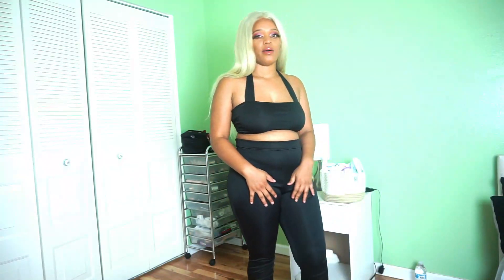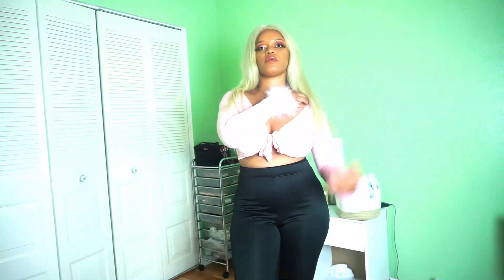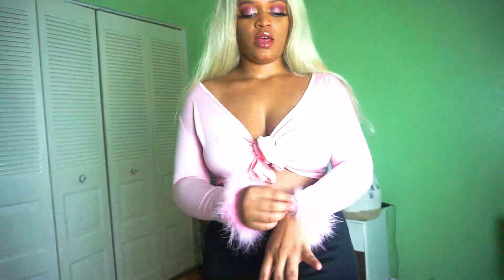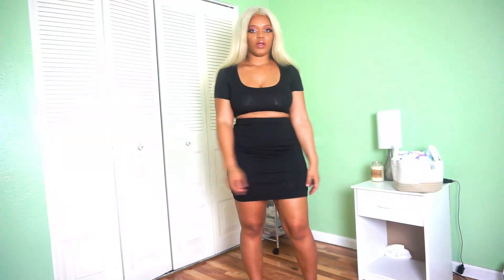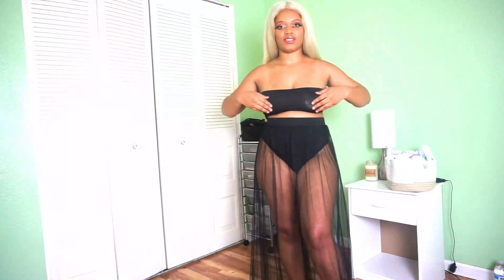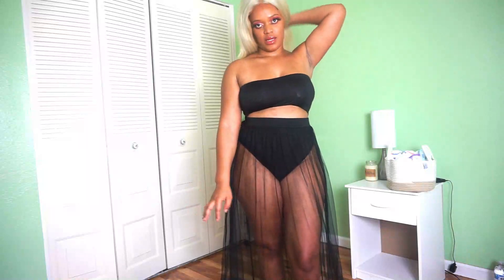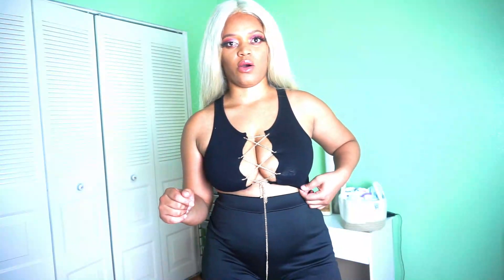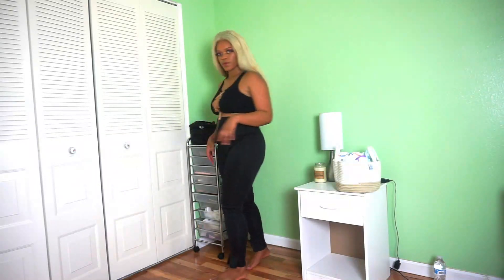lovelywholesale review/split hem &stacked pants , two piece sets & more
In todays video we are doing a review of lovelywholesale clothes. In this video we share swimsuit , two piece set and more from lovelywholesale.

 amazon store front  check it out for youtube lighting , cameras , baby essentials and more

you can use the code in stores and online

60988
PALM BAY
FLORIDA